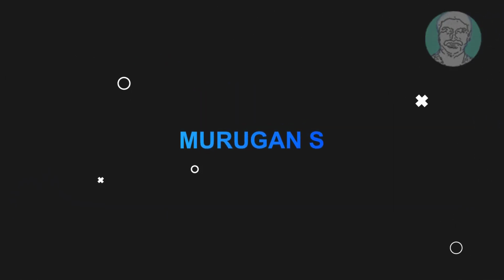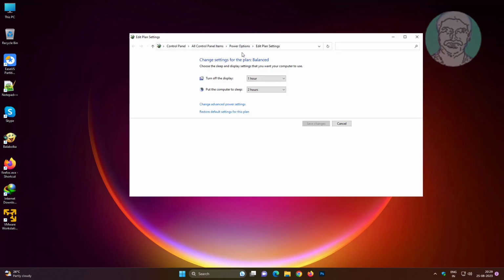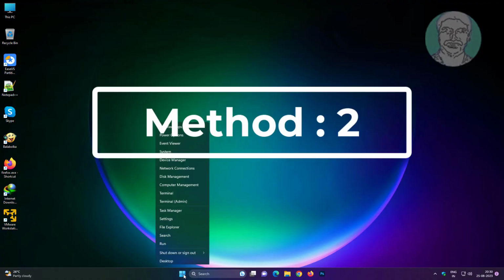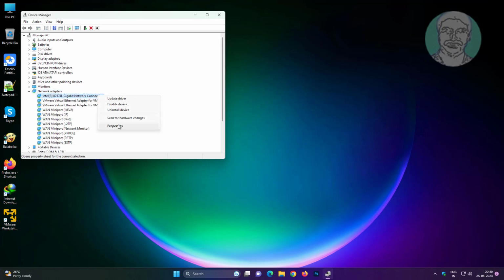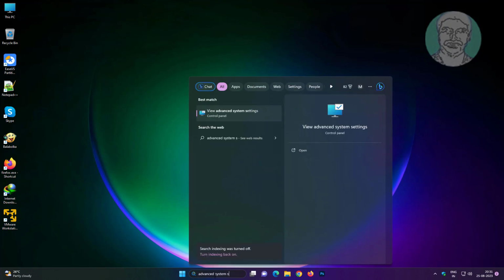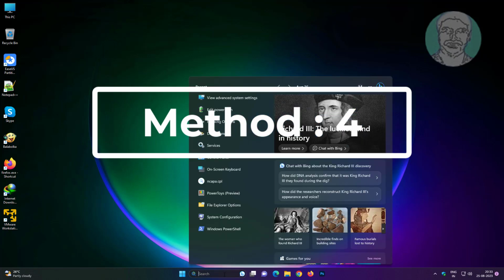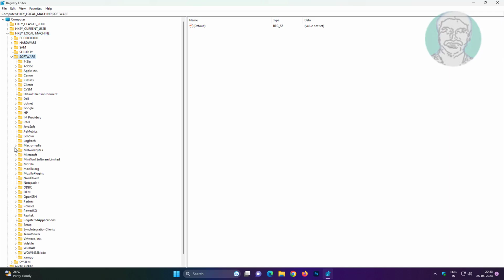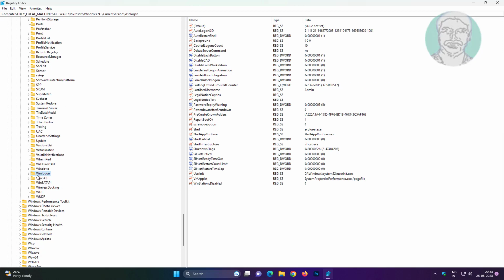How to Fix PC Auto Restart After Shutdown In Windows 11/10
This Tutorial Helps to How to Fix PC Auto Restart After Shutdown In Windows 11/10

00:00 Intro
00:12 Method 1 - Edit Power Plan
00:40 Method 2 - Change Power Management Option
01:14 Method 3 - Advanced System Settings
01:35 Method 4 - Registry Method
02:51 Closing